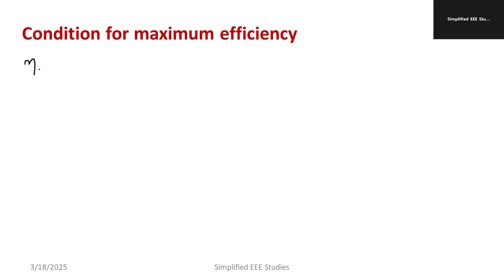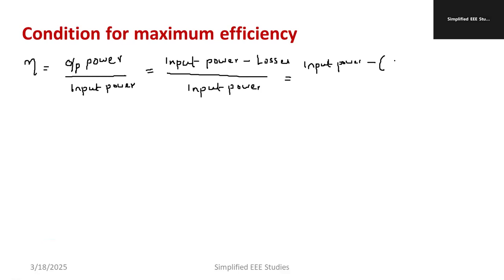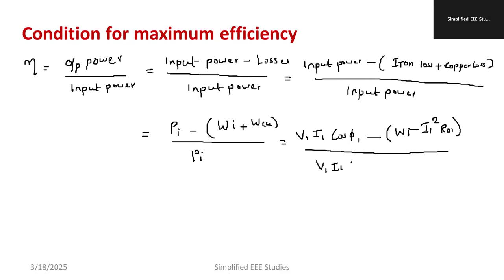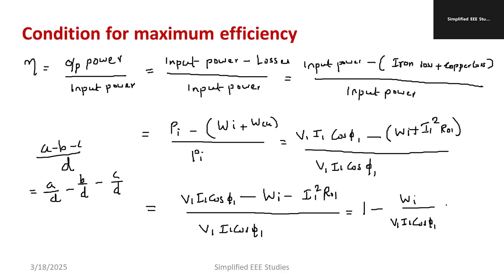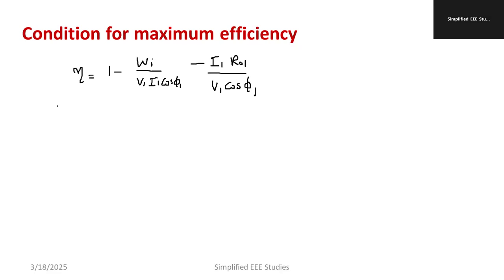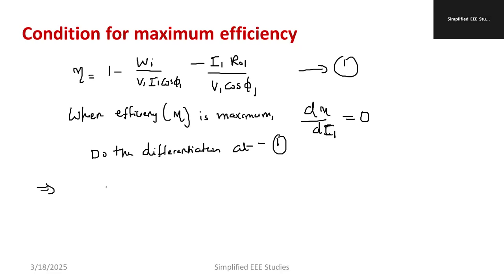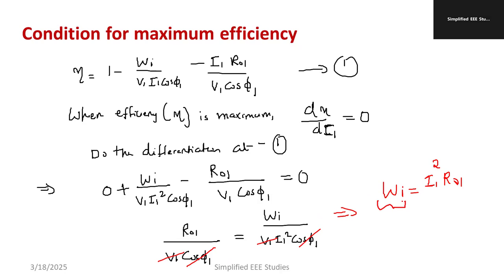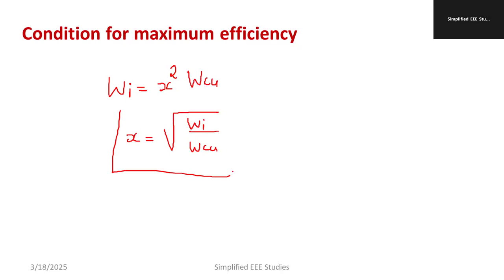CONDITION FOR MAXIMUM EFFICIENCY OF TRANSFORMER Derivation |BASIC ELECTRICAL ENGINEERING| VTU Syll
Dear all,
🚀 Condition for Maximum Efficiency of Transformer | Transformer Efficiency Formula | VTU & KTU | Basic Electrical Engineering 🚀

Welcome to SimplifiedEEEStudies, your ultimate destination for simplified Electrical and Electronics Engineering concepts! 🎓⚡

In this video, we will explore the Condition for Maximum Efficiency of a Transformer, a crucial topic in Basic Electrical Engineering as per VTU, KTU, Anna University, and other university syllabi. Understanding transformer efficiency and how to achieve maximum efficiency is essential for power system optimization, energy savings, and improved performance.

📌 Topics Covered in This Video:
✅ What is Transformer Efficiency?
✅ Derivation of the Condition for Maximum Efficiency
✅ Copper Loss vs Core Loss Relationship
✅ All-Day Efficiency vs Commercial Efficiency
✅ Numerical Problems & Solved Examples
✅ Practical Applications in Power Systems
✅ How to Improve Transformer Efficiency?

👉 Electrical Engineering Students (VTU, KTU, Anna University & More)
👉 GATE, ESE, and Competitive Exam Aspirants
👉 Polytechnic & Diploma Students
👉 Power Systems and Electrical Machines Enthusiasts

💡 Watch Till the End for a Complete Understanding & Step-by-Step Explanation! 💡

🔹 Basic Electrical Engineering Lectures
🔹 Transformers Explained
🔹 Power Electronics Lecture Series